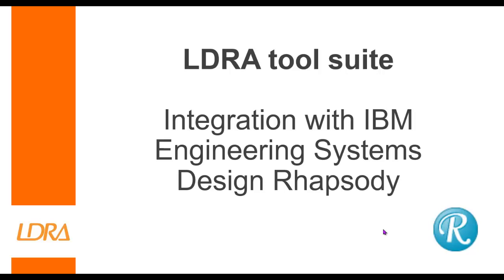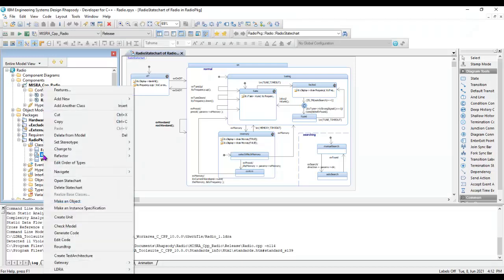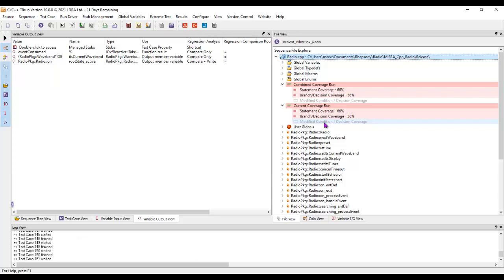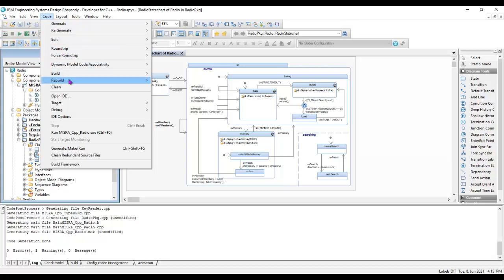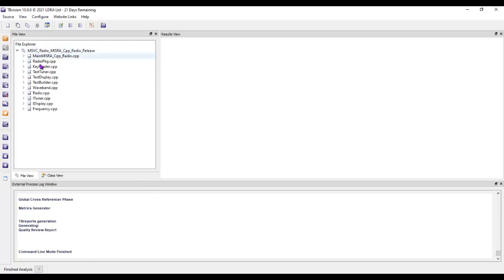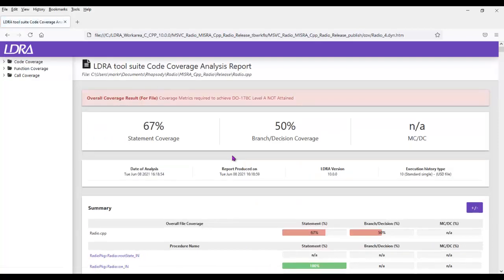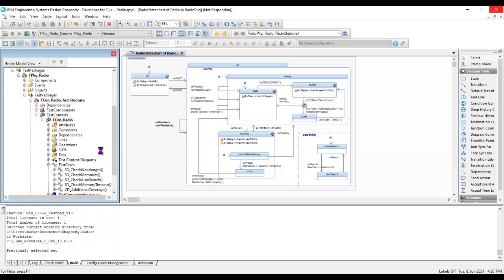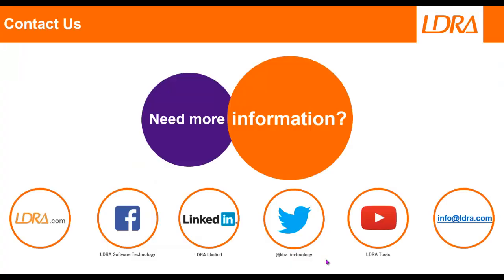Auto-generating safe and secure code with IBM Rhapsody and the LDRA tool suite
See IBM Engineering Systems Design Rhapsody combine with the LDRA tool suite to automate static analysis, structural coverage, and unit test techniques to verify and improve the quality of generated code for embedded applications. These best practices are a common requirement of functional safety standards including IEC 61508, ISO 26262, IEC 62304, and DO-178C. Where cybersecurity is a more pressing concern, they enable "shift left" testing by automating the SAST and DAST techniques required to comply with SAE J3061, DO-326A, IEC 15408, and other standards that promote secure coding.

00:00 Introduction to Rhapsody Radio model
00:30 MISRA C++:2008 Code Review on a single class
00:50 Viewing code violations
01:20 Viewing metrics on a Call Graph
01:50 Viewing the flow diagram on the most complex function
02:14 Unit testing a single class
02:31 Automatically generating 187 test cases
03:14 Viewing the code coverage from unit testing
03:40 Executing the application
04:49 Measuring code coverage as the application executes
06:22 Viewing the code coverage for the entire application
07:20 Running Tests automatically with Test Conductor and measuring code coverage
08:33 Viewing the code coverage for the entire application